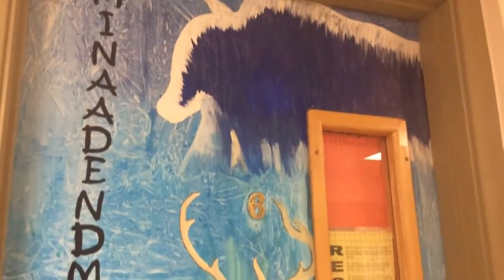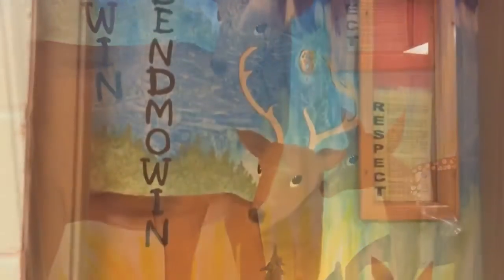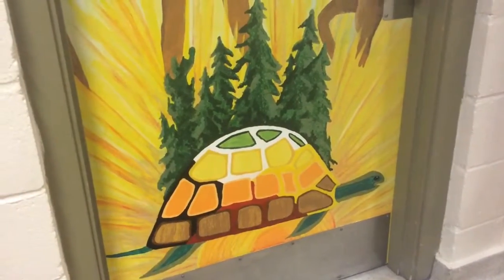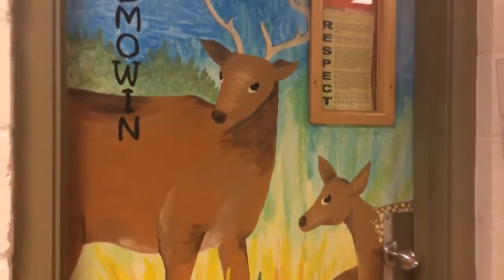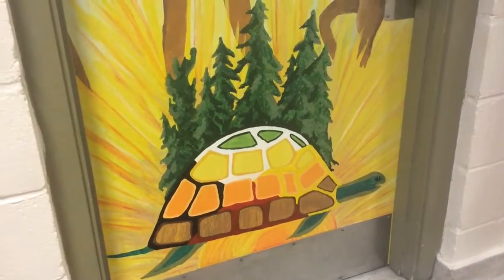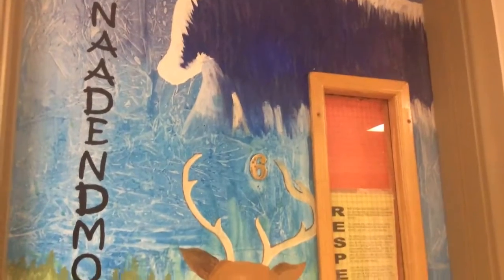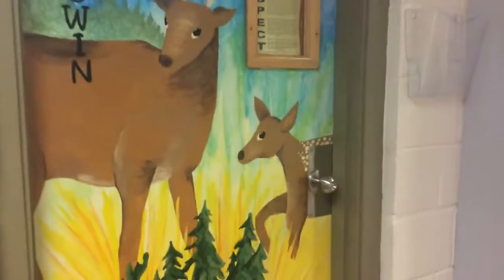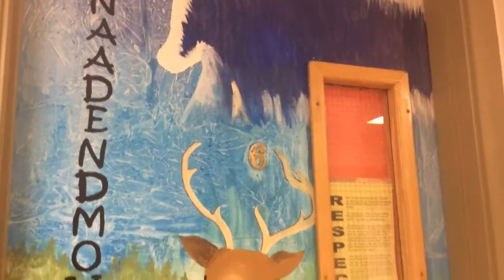GC Huston Bimaadzwin Door Project - Respect